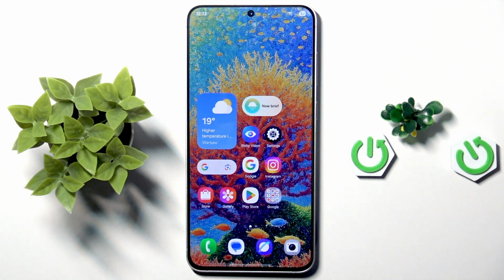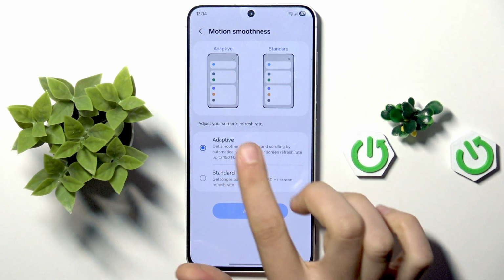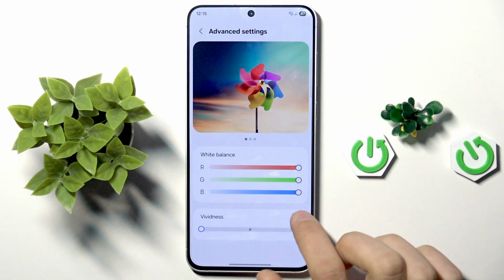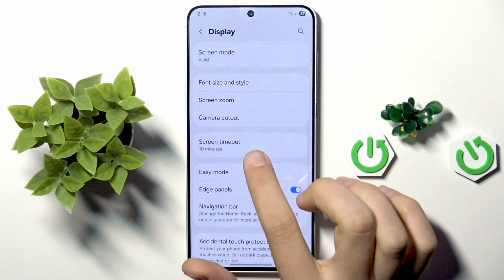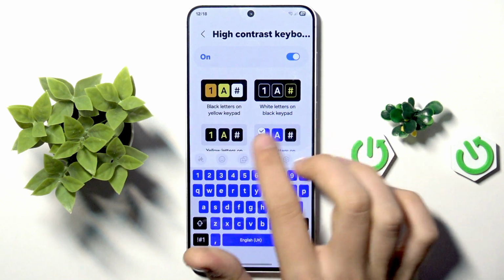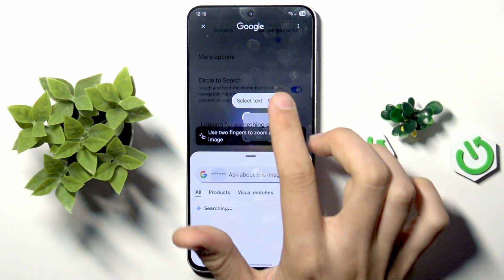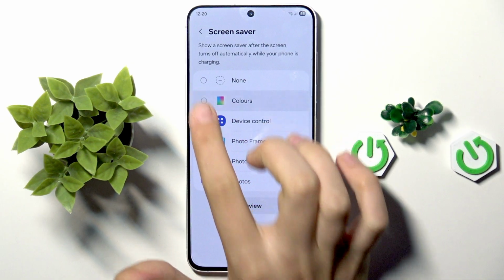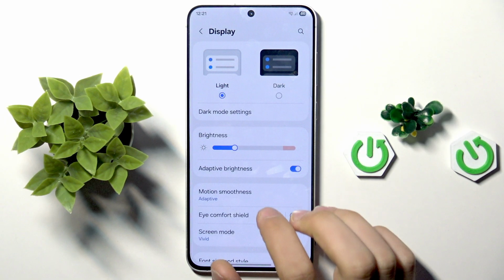Samsung Galaxy S25 FE: How to Find & Adjust Display Settings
If you want to customize the look and feel of your SAMSUNG Galaxy S25 FE, this video will show you exactly how to find and adjust all the key display settings. Learn how to access the display menu, switch between dark and light mode, set up adaptive brightness, change screen refresh rate, enable blue light filter, adjust color and font options, and more. We’ll also cover features like screen timeout, easy mode, navigation bar, touch sensitivity, and how to set up a screensaver. Whether you want to make your Galaxy S25 FE easier to read, more comfortable for your eyes, or just more personal, you’ll find all the steps here. Perfect for new users or anyone looking to get the most out of their Samsung display options.

How to change display settings on SAMSUNG Galaxy S25 FE?
How to enable dark mode or adjust brightness on SAMSUNG Galaxy S25 FE?
Where to find screen refresh rate and color options on SAMSUNG Galaxy S25 FE?

0:00 Introduction
0:15 Open Display Settings
0:35 Dark Mode and Scheduling
1:00 Adjusting Brightness and Adaptive Brightness
1:25 Screen Refresh Rate (Motion Smoothness)
1:50 Blue Light Filter (Eye Comfort Shield)
2:15 Color Mode and Advanced Color Settings
2:40 Font Size, Style, and Screen Zoom
3:10 Camera Cutout Options
3:30 Screen Timeout and Smart Stay
3:55 Easy Mode and High Contrast Keyboard
4:20 Edge Panels and Navigation Bar
4:50 Touch Sensitivity and Accidental Touch Protection
5:20 Screen Saver Setup